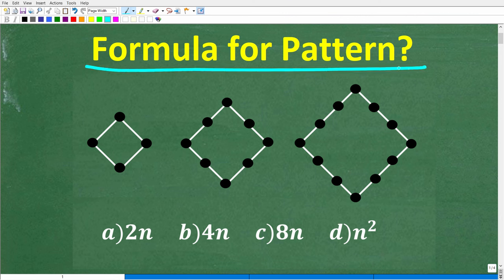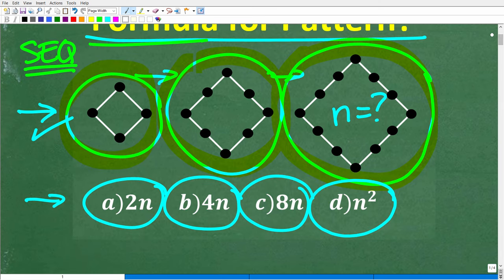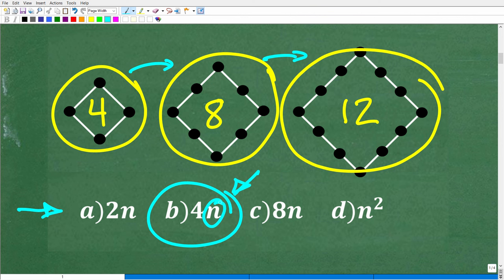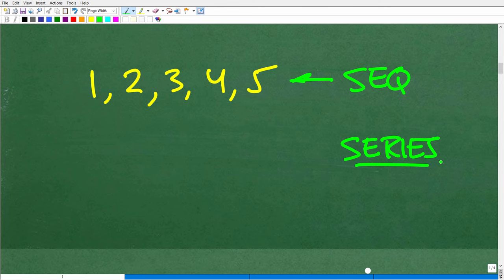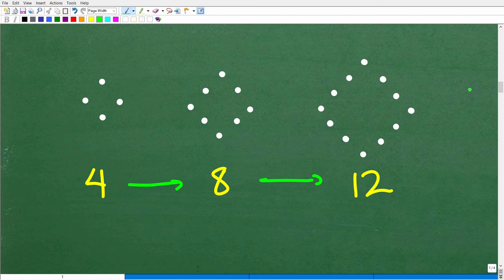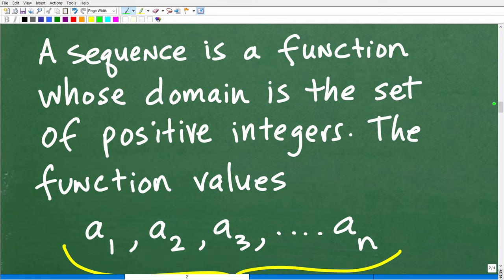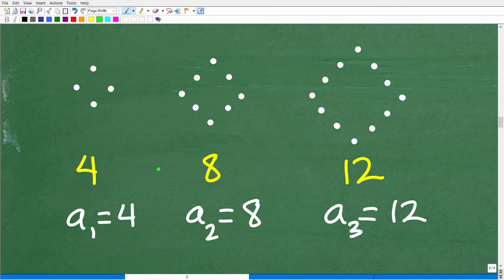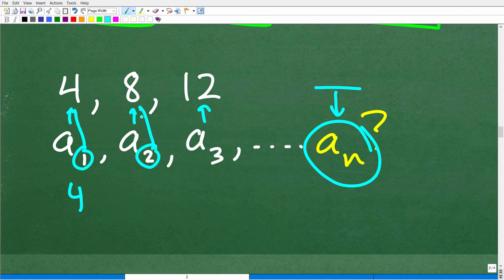What’s a formula that describes the pattern?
How to find the formula to a sequence.

• HOMESCHOOL MATH
• COLLEGE MATH